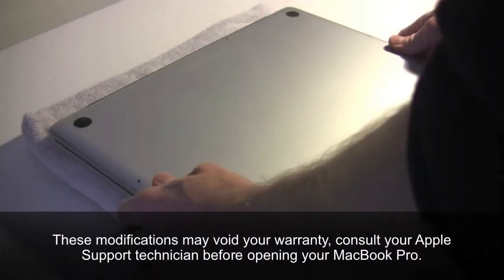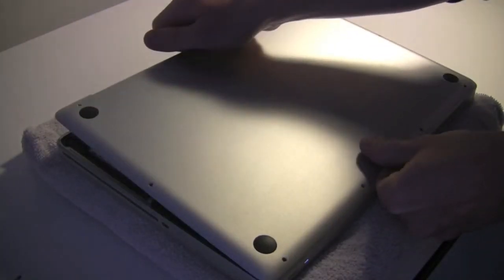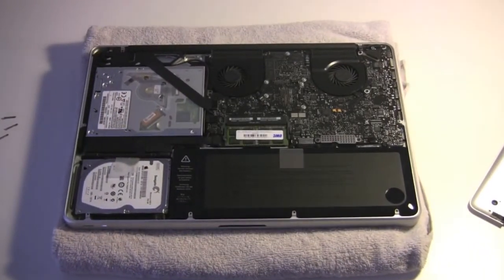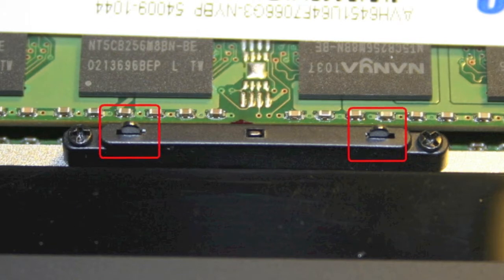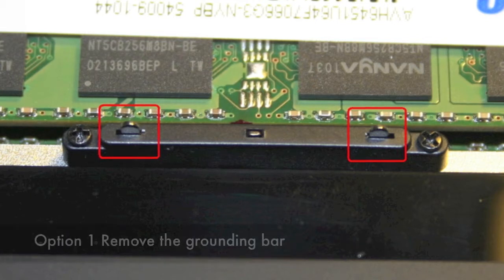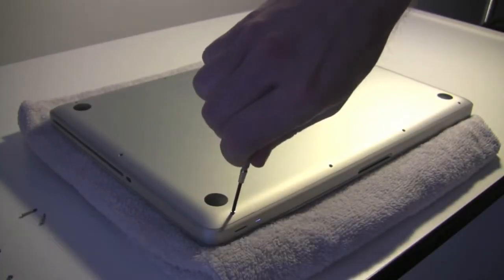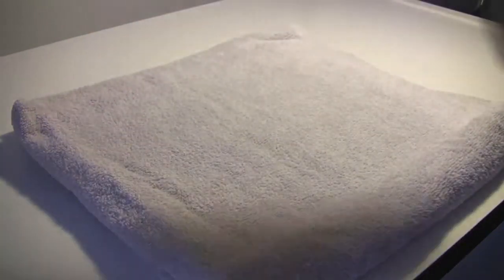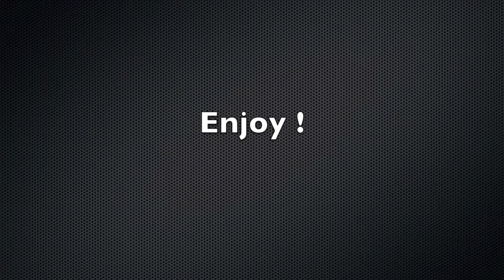How to fix the squeaking noise on the MacBook Pro 2010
Here is how I fixed the squeaking noise of my MacBook Pro. This noise came after i upgraded the memory, so by opening and closing the back cover, it was then not as tight as originally from the factory. I tried re-tightening the screws, putting loctite, nothing fixed it. The noise may also occur after a certain period of time without opening the back cover.

I am not exactly sure what the grounding bar is or does but many owners found this to be annoying. Regarding this issue, some did not get a helpful fix from their support technician, some got a new MacBook Pro. I simply mask the problem.

These modifications may void your warranty, consult your Apple Support technician before opening your MacBook Pro.